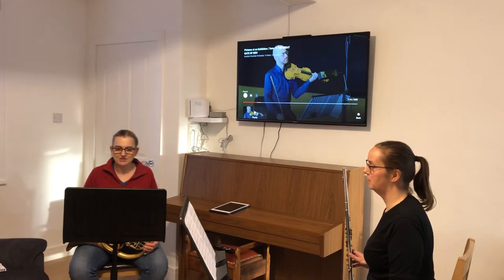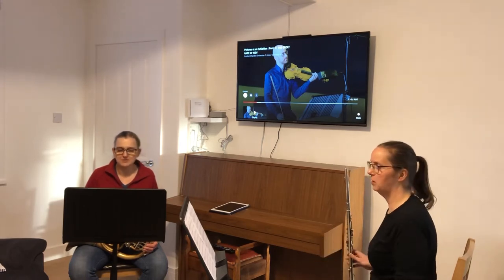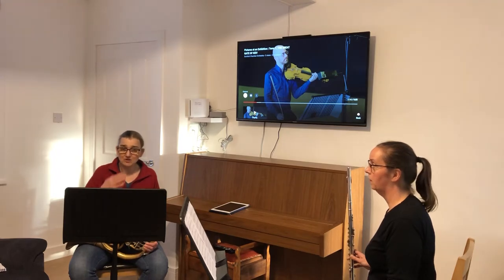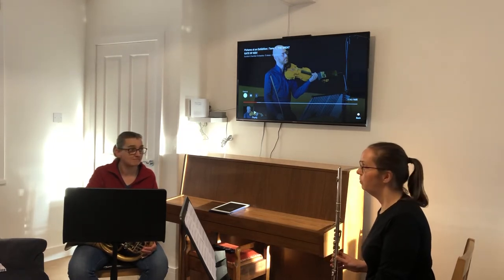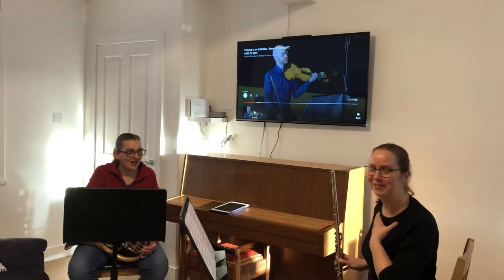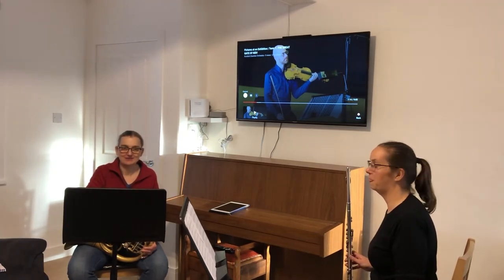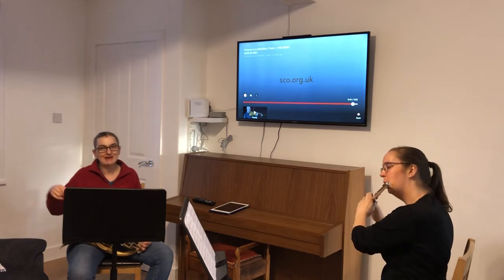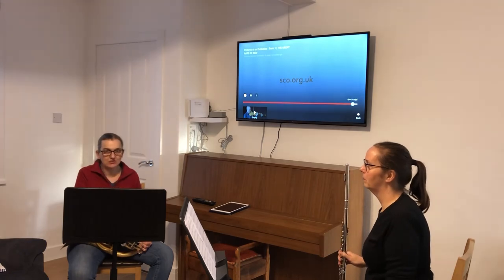The Great Gate of Kiev - learner wind and brass - “Pictures” project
This video of "The Great Gate of Kiev" will help any woodwind or brass players who have chosen the "learner" or "beginner" parts in the Scottish Chamber Orchestra's "Pictures at an Exhibition" project.  to download the sheet music for beginners, learners and/or advanced orchestra parts and to sign up to join in with this this free project. You can join in any time and are most welcome.
p.s. Please make sure that you conform with all covid restrictions which apply to your local area if you're considering meeting up with other friends to play together. Stay safe, and remember that even if you can't meet with your friends just now, you can still enjoy playing together with us until restrictions ease - we are also looking forward to getting our orchestra back in the same room again!